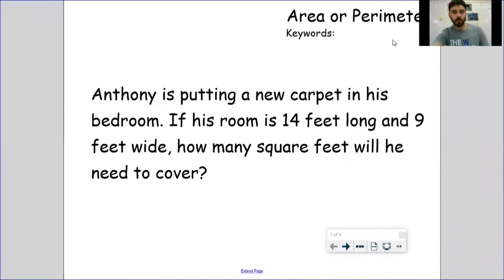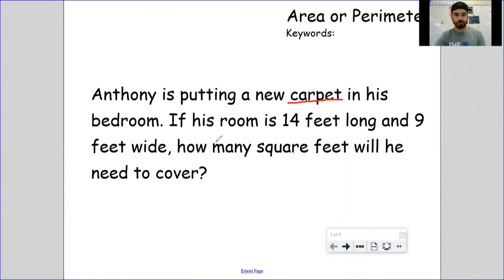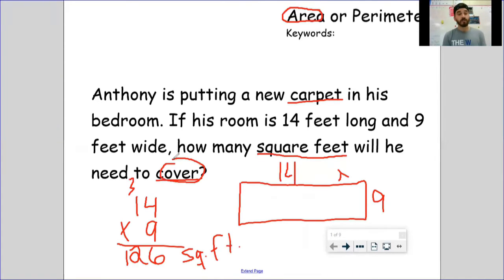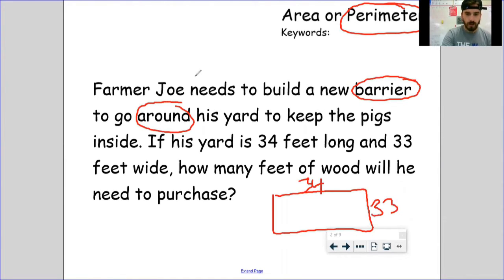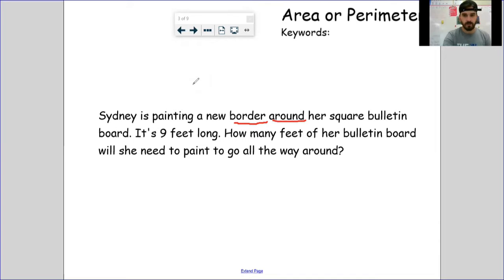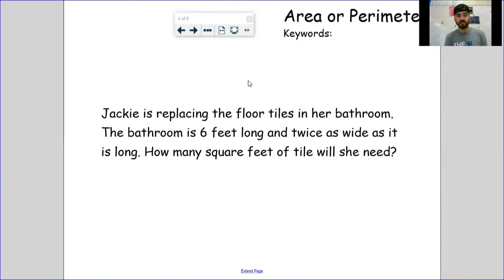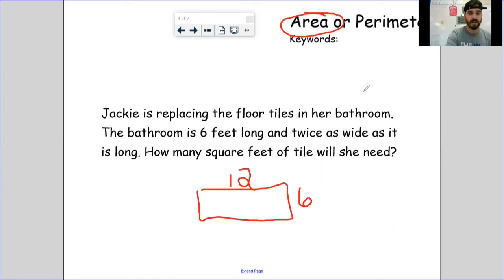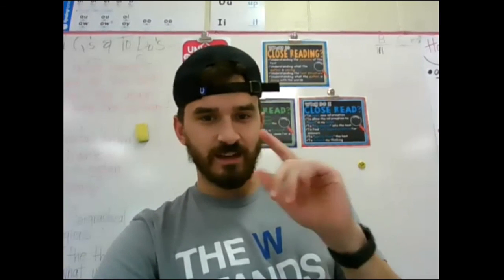Area/Perimeter Mixed Word Problems